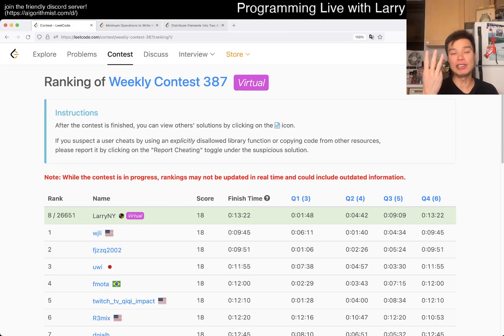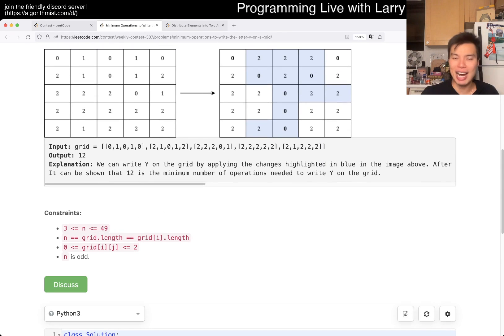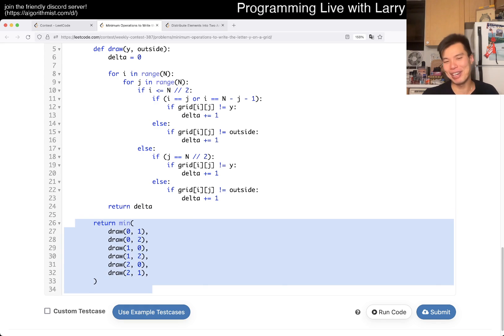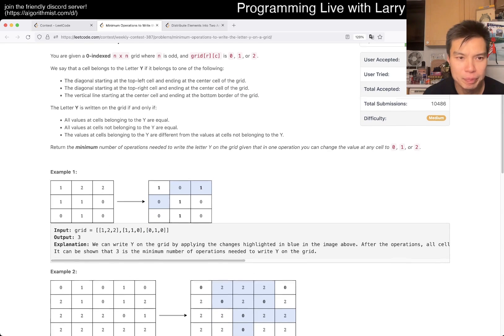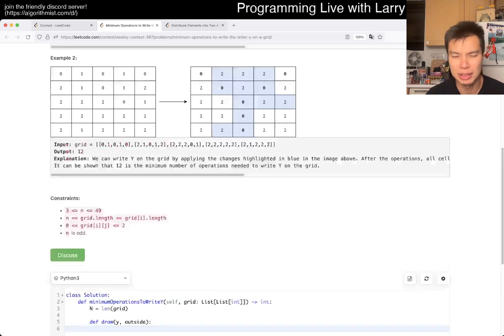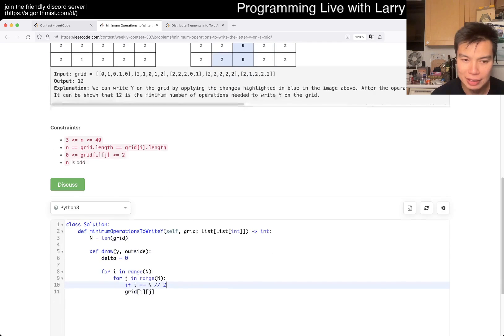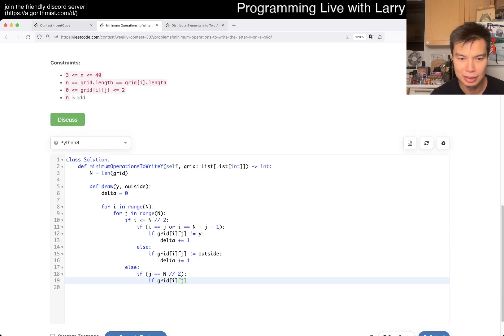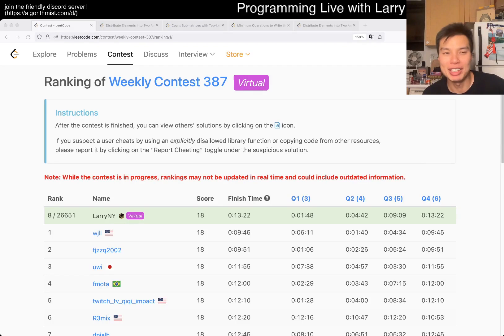3071. Minimum Operations to Write the Letter Y on a Grid (Leetcode Medium)